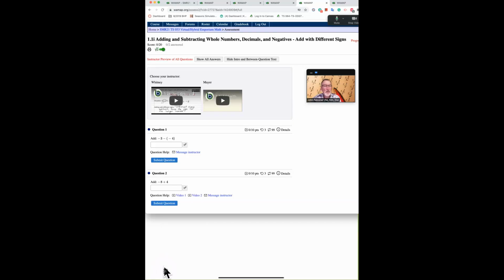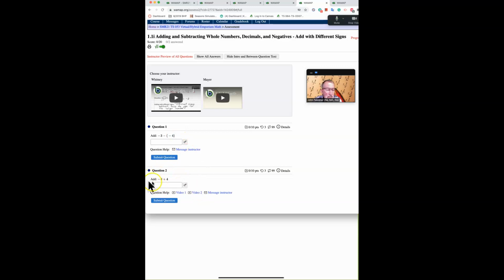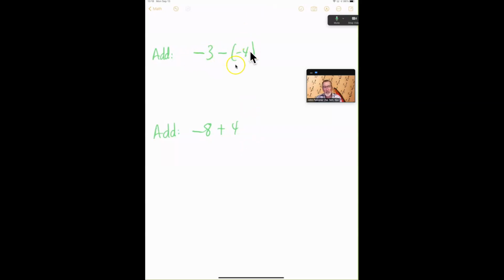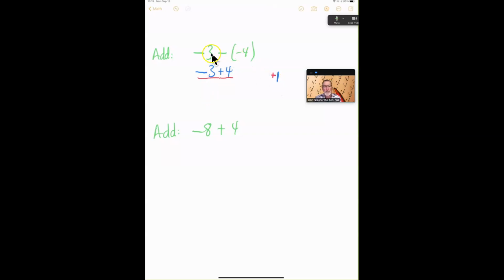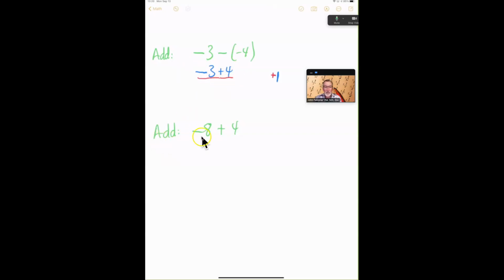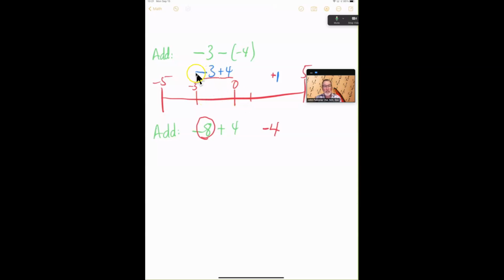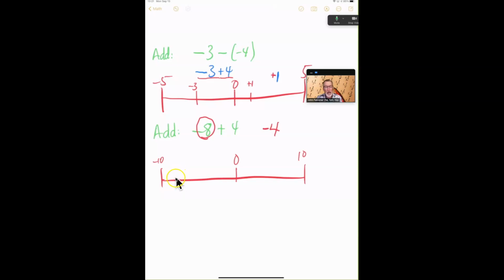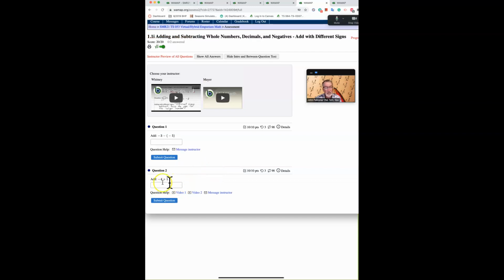WAMAP Unit 1.1i Combine w/ Diff't Signs